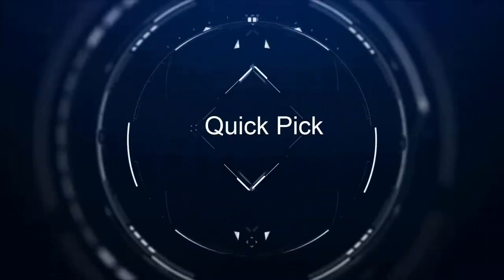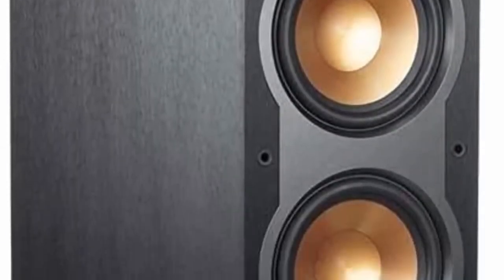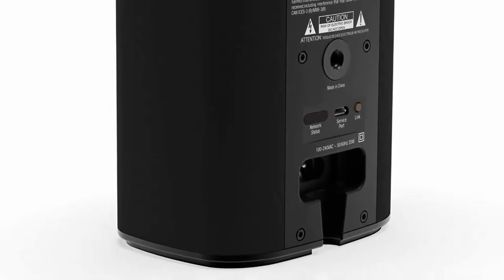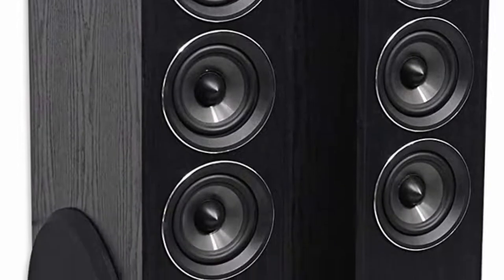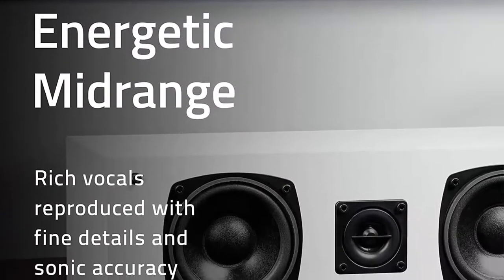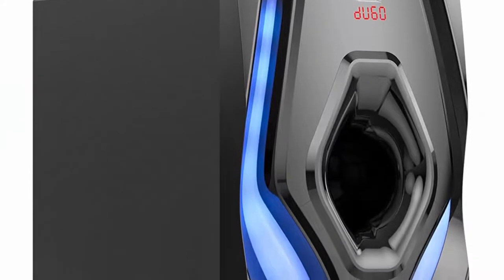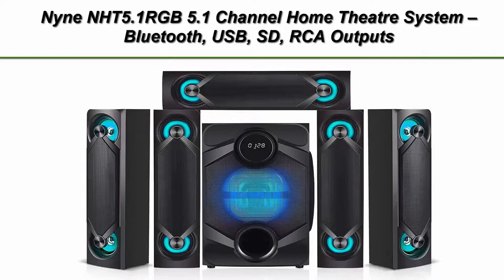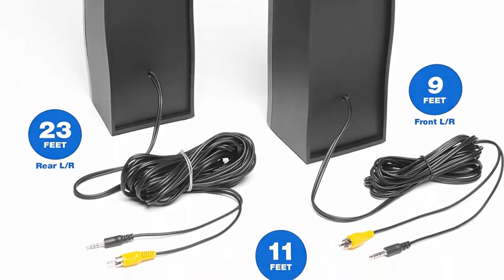10 Best Home Theatre Speaker systems Of 2022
Checkout These Links For Updated Price Of 10 Best Home Theatre Speaker systems;
Top 1.Bose Lifestyle 650 Home Entertainment

Top 2.Klipsch Reference R-26FA 5.1 Home Theater Pack, Brushed Black Polymer Veneer

Top 3.Platin Milan 5.1 with WiSA SoundSend | Home Theater System | Space-Saving Wireless Surround Sound for Smart TVs | Feature 5.1 Channels of Uncompressed 24-bit 48 kHz Sound | WiSA Certified

Top 4.Rockville TM150B Black Home Theater System Tower Speakers 10" Sub/Blueooth/USB

Top 5.Acoustic Audio by Goldwood CS-IC83 8” 3-Way In Ceiling Home Theater Speaker System (White, 5 Speakers)

Top 6.Fluance Elite High Definition Surround Sound Home Theater 5.0 Channel Speaker System Including Floorstanding Towers, Center Channel and Rear Surround Speakers - White (SXHTBWH)

Top 7.Bobtot Home Theater System Surround Sound Speakers - 1200 Watts 10 inch Subwoofer 5.1/2.1 Channel Bluetooth Input LED Light Effects Home Audio Stereo System for 4K TV Ultra HD AV DVD FM Radio USB

Top 8.LG LHD657 Bluetooth Multi Region Free 5.1-Channel Home Theater Speaker System w/ Free HDMI Cable, 110-240 Volt

Top 9.Definitive Technology ProCenter 2000 - Compact High Definition Center Channel Speaker for Home Theater System | Dolby Surround Sound, Powerful Bass | Wall-mountable | (Single, Black)

Top 10.Nyne NHT5.1RGB 5.1 Channel Home Theatre System – Bluetooth, USB, SD, RCA Outputs Inputs, 8 Inch Active Subwoofer, 6” Passive Radiator, LCD Digital Display, Wireless Remote (Black, Home Theater)